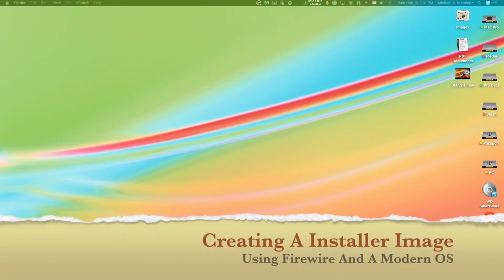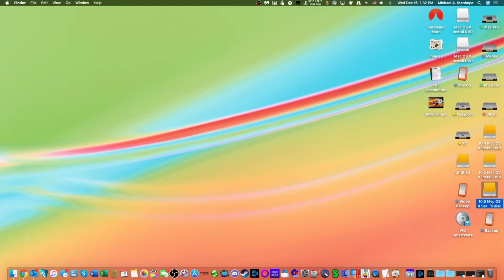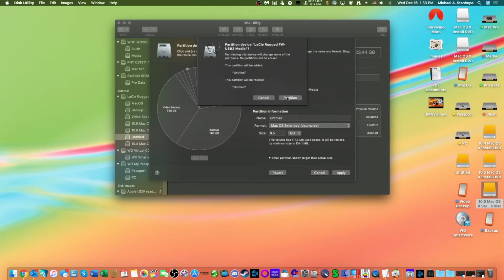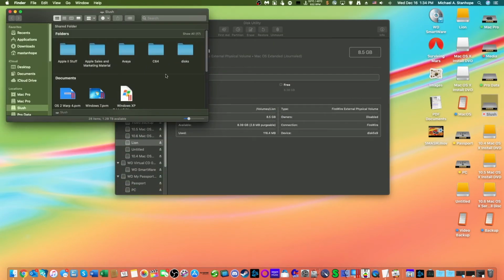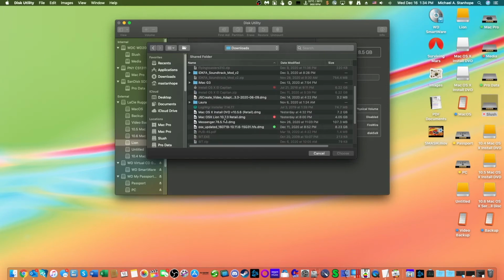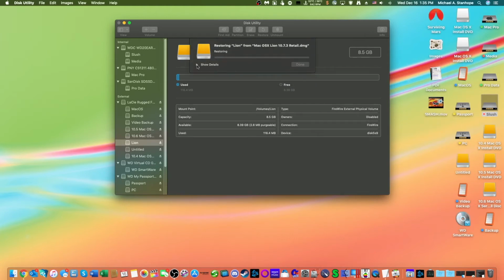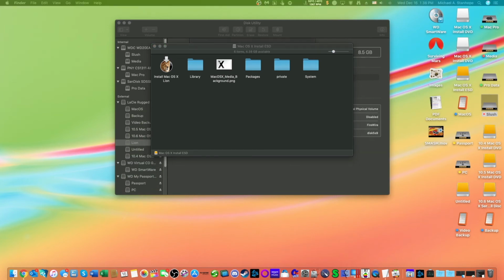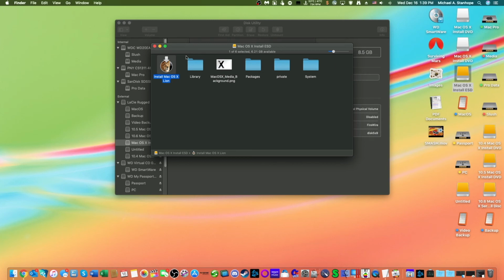Creating an Installer Image on Your External Firewire HDD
This is a quickie. I show you how to make a partition and installer on your external firewire hard drive so you can install different versions of MacOS X on your Firewire Equipped Mac's!

Visit these other fine channels!
Mac84 - Steve has a collection that makes Apple jealous! See his meanderings here, and his Apple III!

The House of Moth - A little about a lot! Jay Vrij loves Xserves, and it shows!

Branchus Creations - Bruce loves fixing all of the Mac's he can find down under. Watch him do it here!